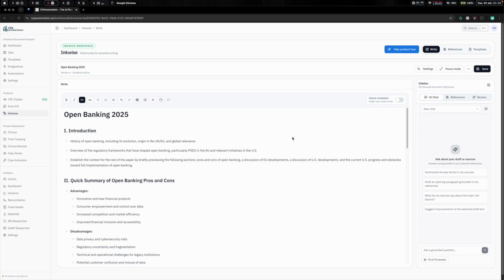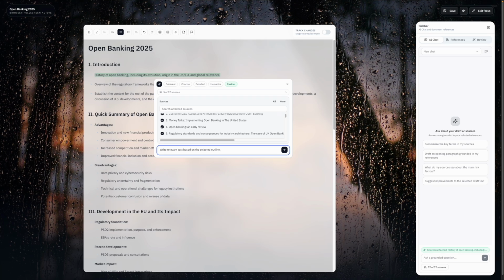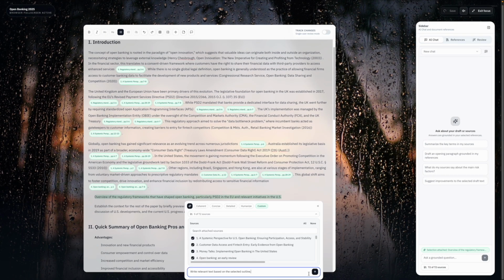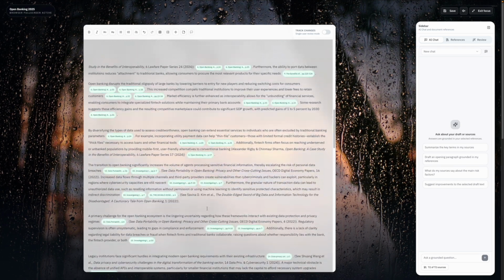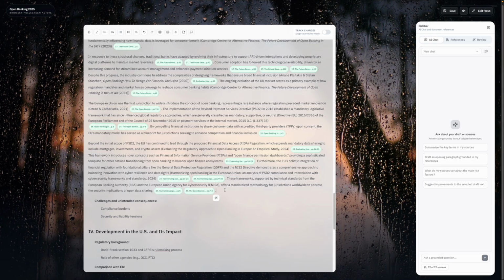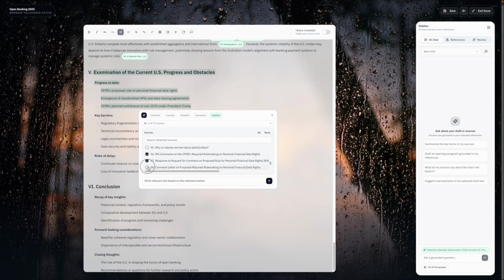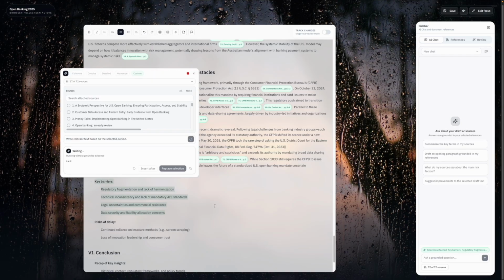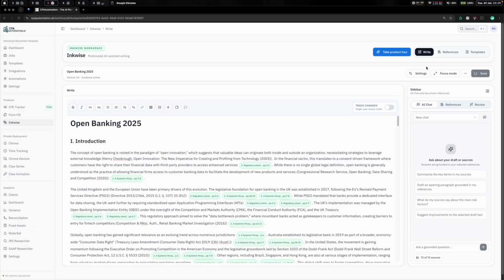Write a Robust Academic Article with 70+ References Using AI | Inkwise Demo by CPAAutomation.ai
See how Inkwise helps you write a long-form academic article using a large reference library — without losing control over accuracy, structure, or citations.

In this walkthrough, we use 72 references totaling more than 10,000 pages to demonstrate how Inkwise can search for relevant evidence, generate section-by-section academic content, and help reduce the risk of AI hallucination.

📚 What you'll see in this demo:

- Using Inkwise 2.0 on CPAAutomation.ai
- Working with a large reference library of 72 sources
- Creating an academic article from a structured outline
- Using the inline prompter to generate content section by section
- Selecting different references for different parts of the article
- Letting AI search first, then write based on the most relevant evidence
- Editing, deleting, and refining AI-generated content directly inside the document editor
- Adjusting prompts and outlines to improve relevance and accuracy
- Generating more than 10,000 words based on selected source materials
- Writing a conclusion based on the entire generated article

Unlike generic AI chatbots, Inkwise is designed as both an AI writing assistant and a document editor. You can select specific references, control which sources AI uses, refine your prompts, and edit the output directly as you build your article.

Whether you're a researcher, student, professor, or technical writer, Inkwise helps you create evidence-based academic drafts faster while keeping the human author in control.

👉 Try it yourself: Sign up at CPAAutomation.ai